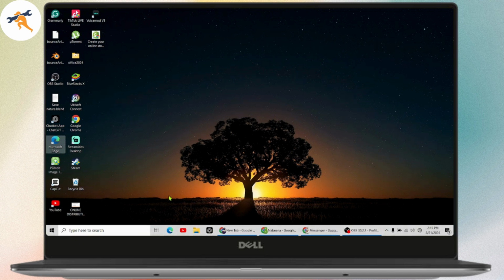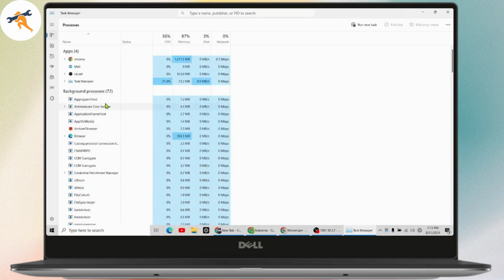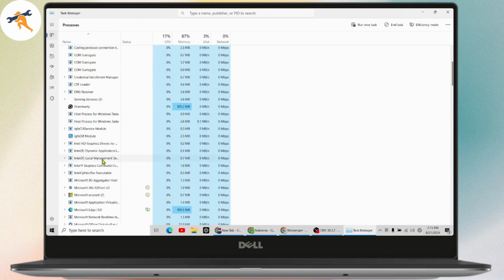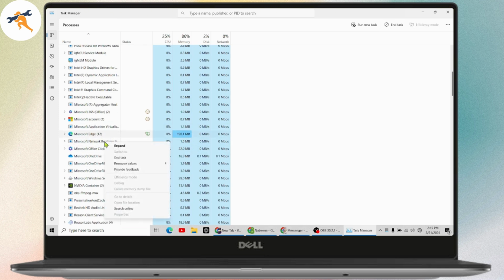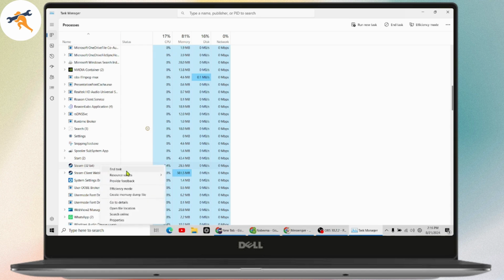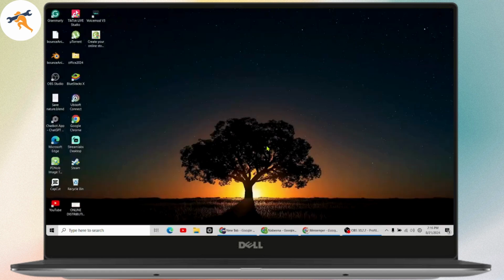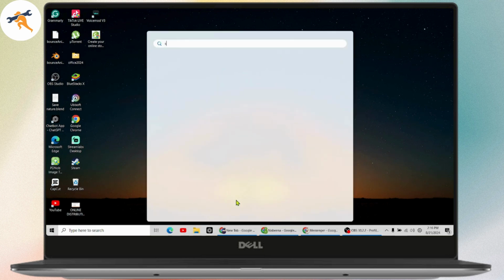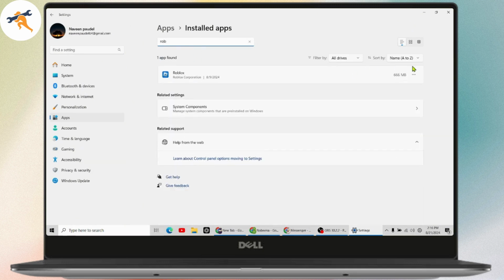How To Stop Roblox Crashing | Fix Roblox Crash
How To Stop Roblox Crashing
roblox crash fix
how to fix roblox crash
how to fix roblox crashing
roblox crashing windows 11
how to fix roblox crash pc

Having trouble with Roblox crashing? This video will walk you through troubleshooting steps to resolve the issue, including checking system requirements, updating the game, and optimizing settings. Follow these tips to get back to your game without interruptions.

0:00 - Introduction
0:12 - Checking System Requirements
0:24 - Updating Roblox and Your Device
0:36 - Adjusting Game Settings for Better Performance
0:48 - Clearing Cache and Reinstalling Roblox
1:00 - Conclusion and Additional Tips